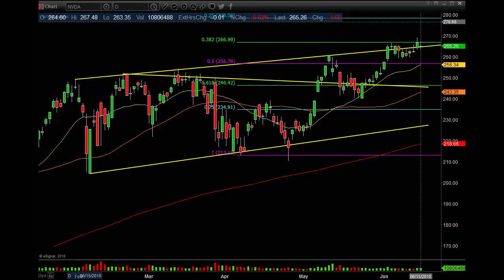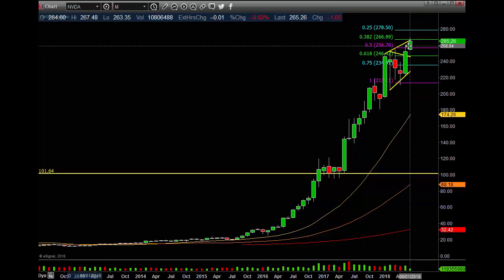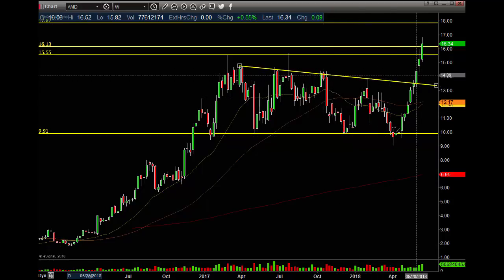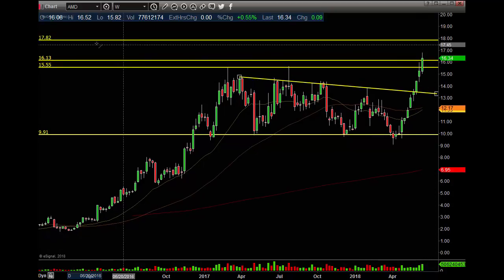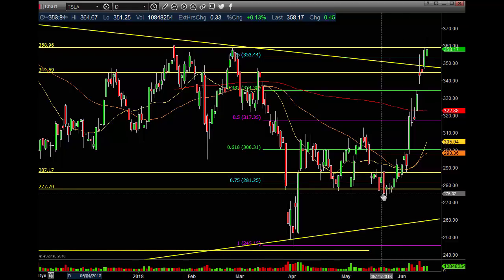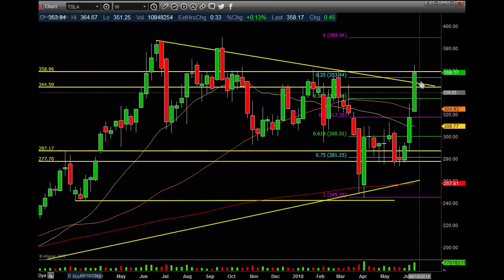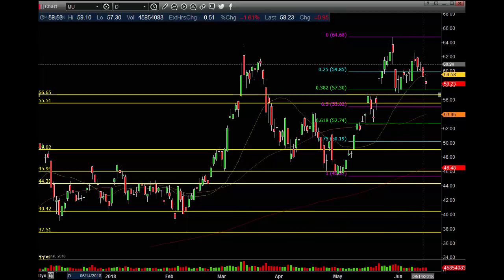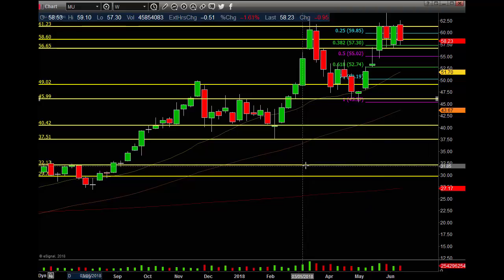$NVDA $AMD $TSLA $MU Weekend Update 6 17 2018